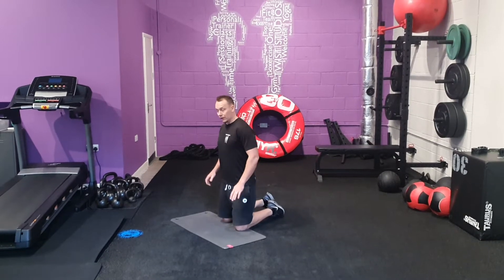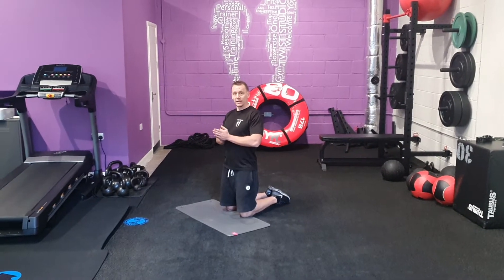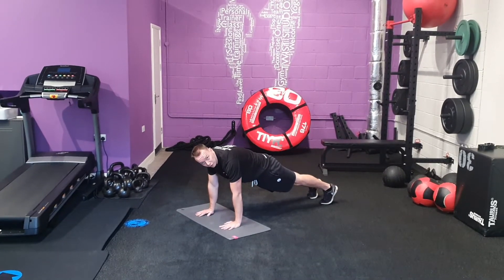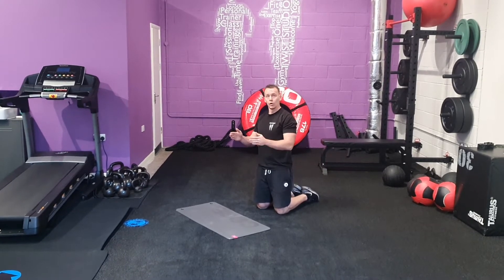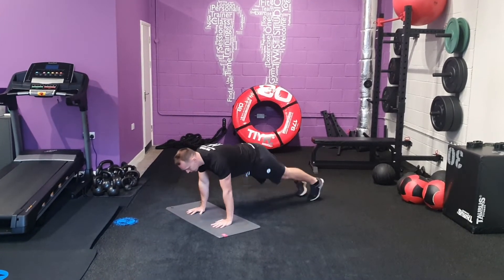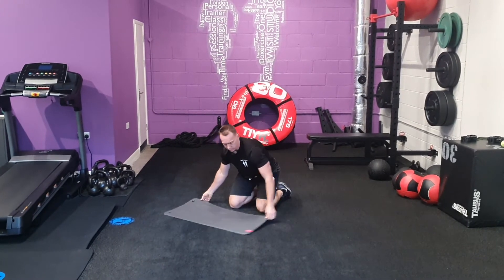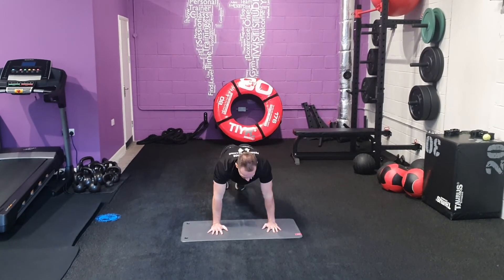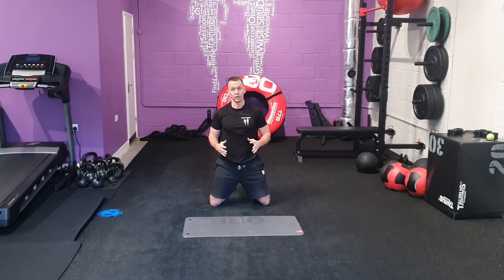Star Jump Push Ups (ADF)